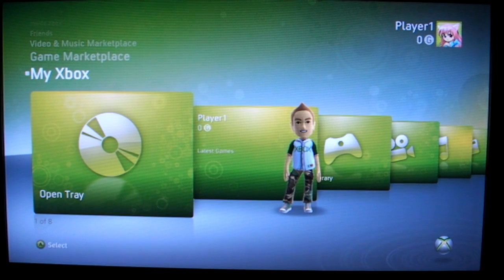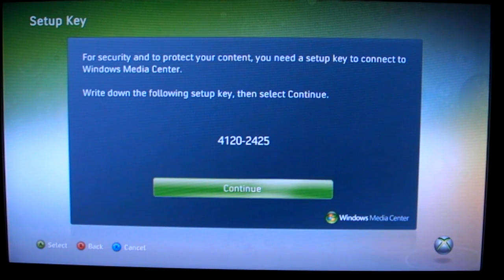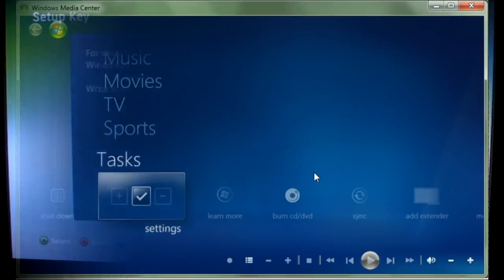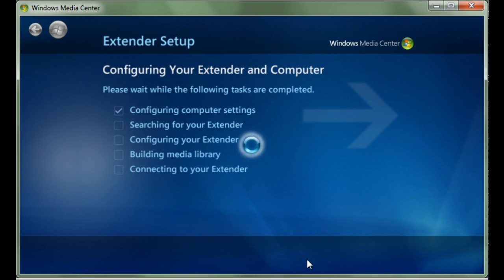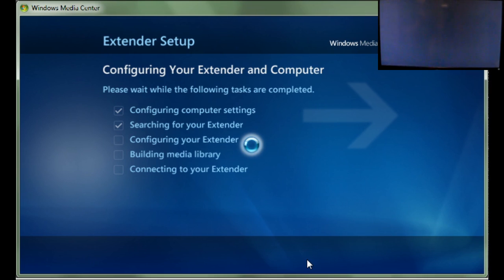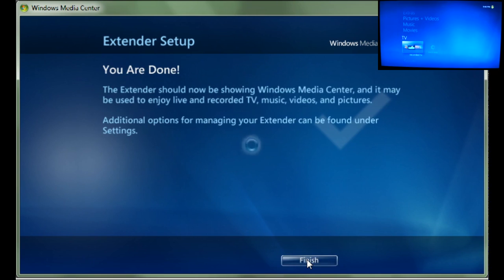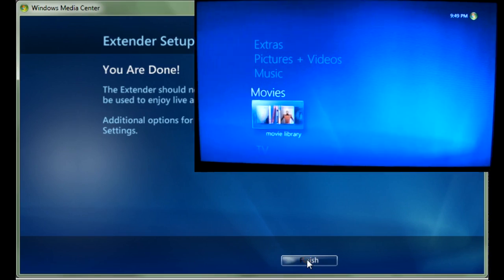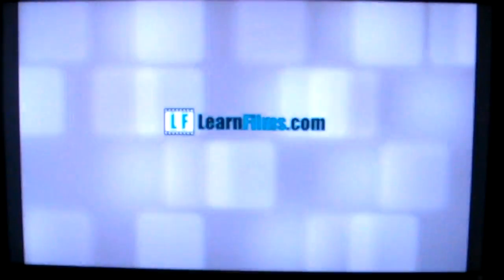Use Xbox 360 as Windows Media Center Extender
This tutorial will show you the process involved in setting up your Xbox 360 as a Windows Media Center extender in Windows 7.